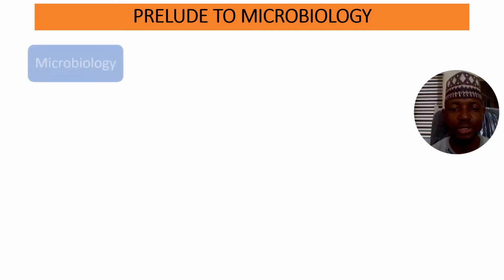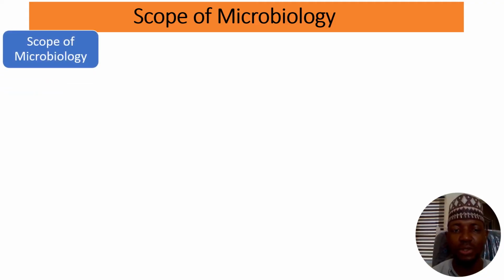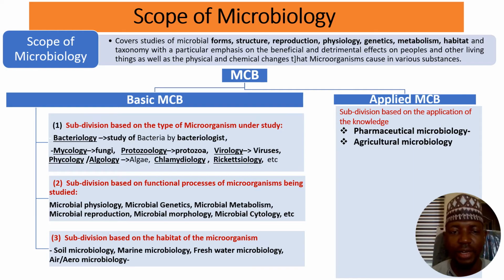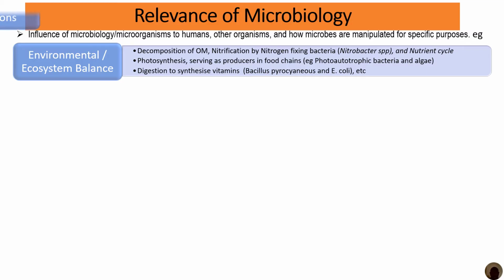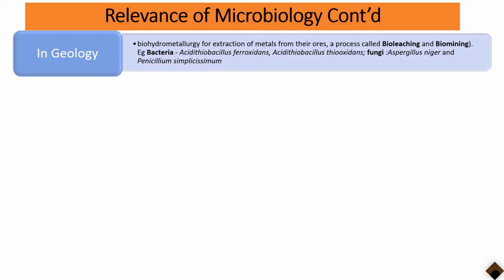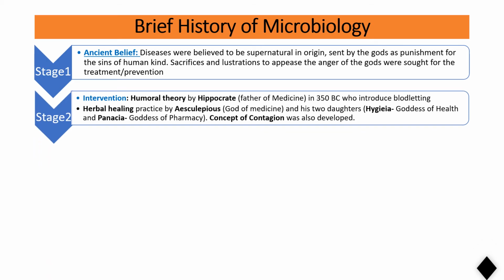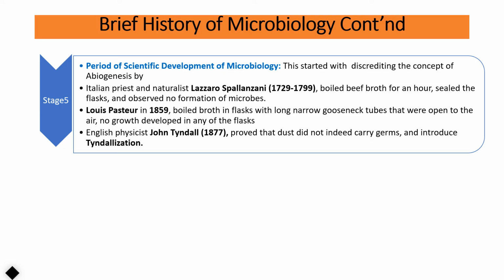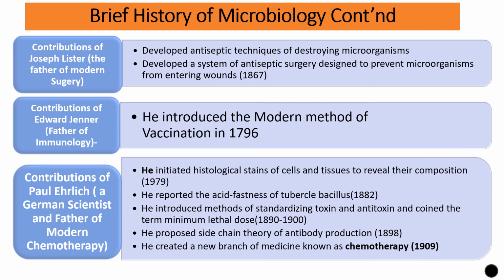Introduction to Microbiology